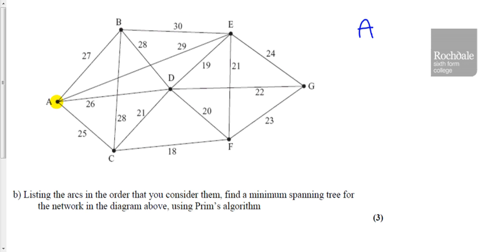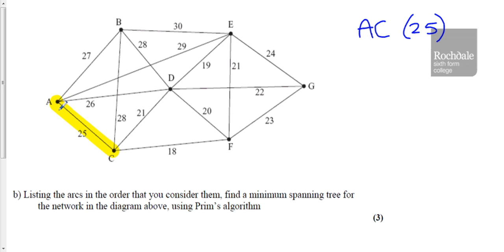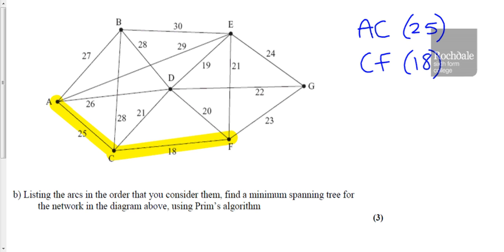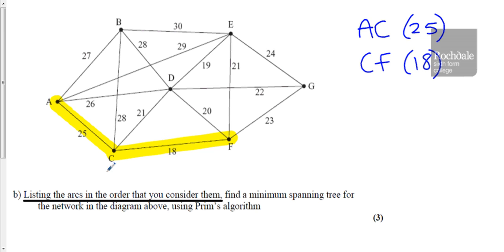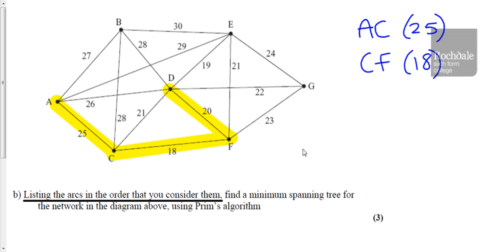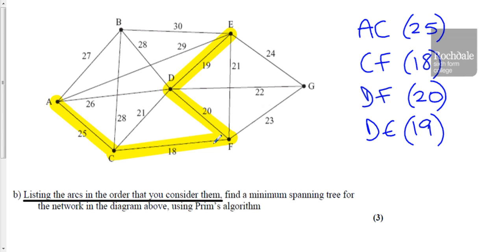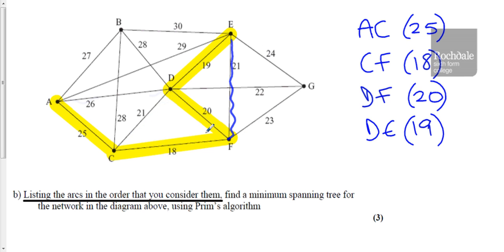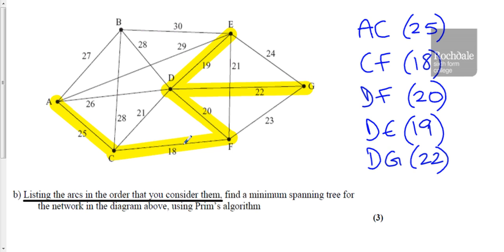D1 Algorithms on Networks Assessment Q2b